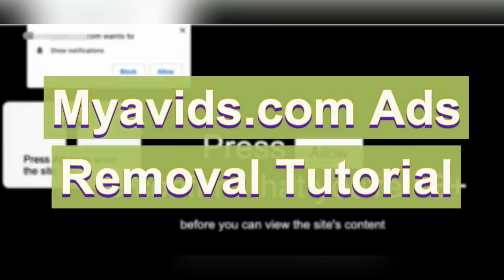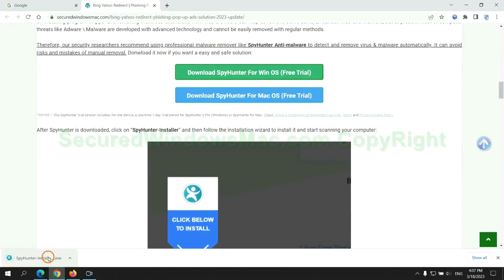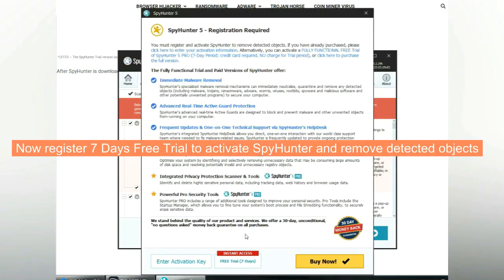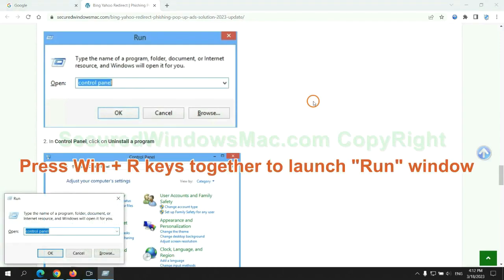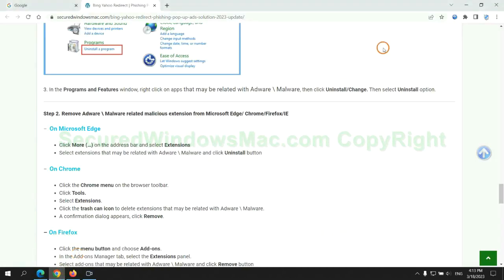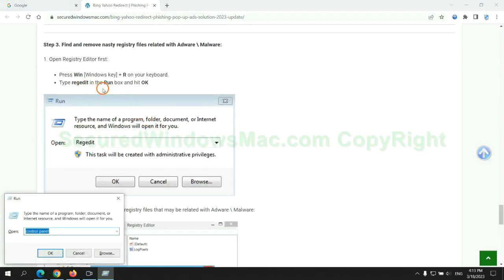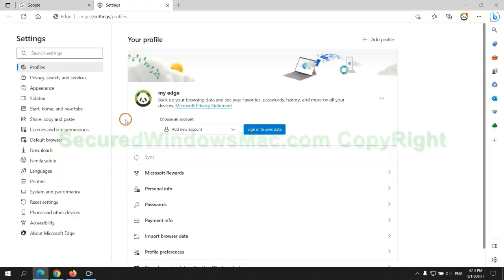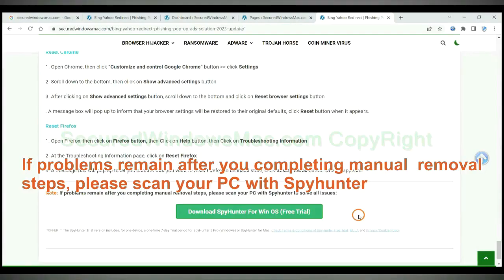Remove Myavids.com Pop-up Ads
This video is for removing Myavids.com Pop-up Ads.